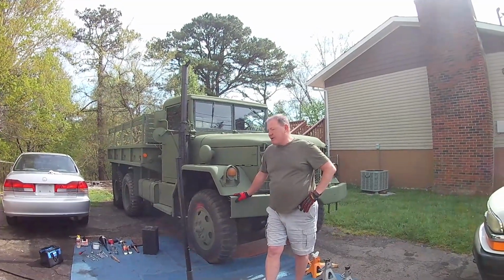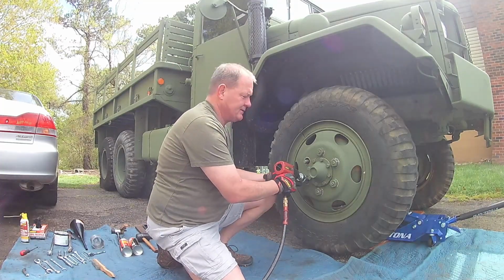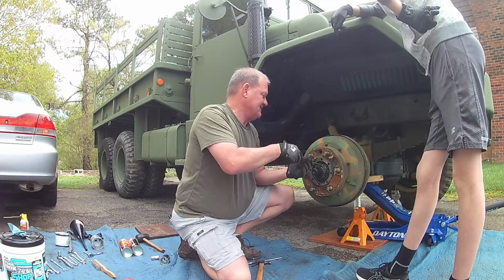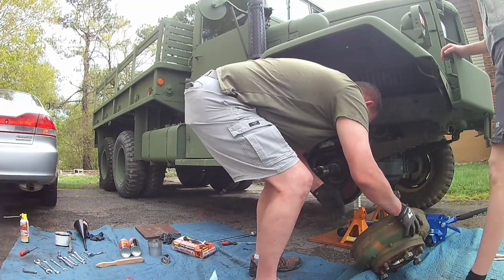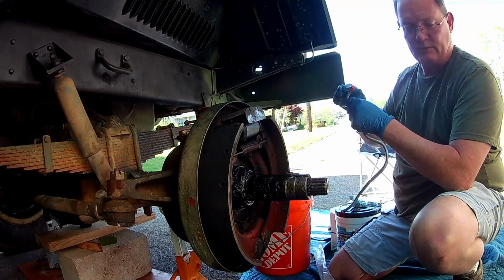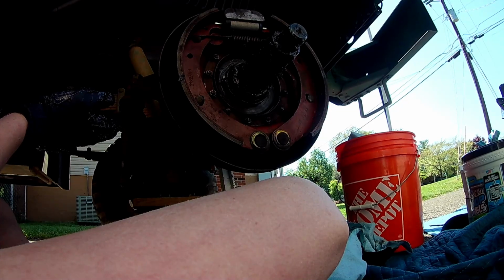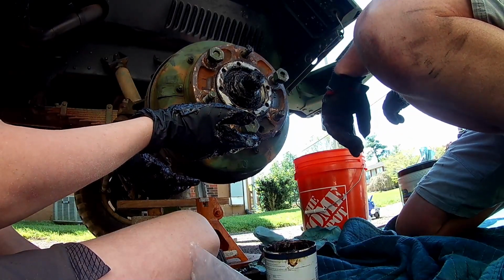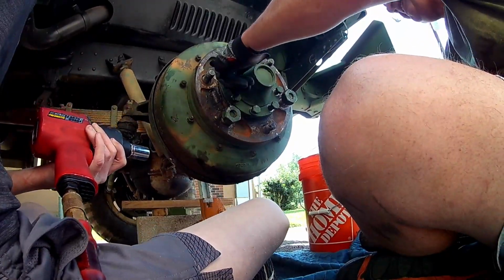Brake line and Wheel cylinder replacement on M35a2 (Comic Relief)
Today we go through the hubs and check that everything is alright. While we are at it, We go ahead and replace the wheel cylinder and the hardline and soft brake line.

We did bend the locking tabs for the axle nuts even though we didnt show it on camera.

We realized that after watching, this is more comic relief than actual showing how to do this job